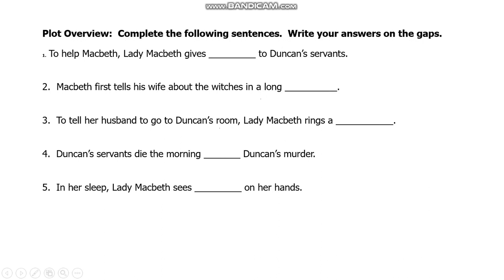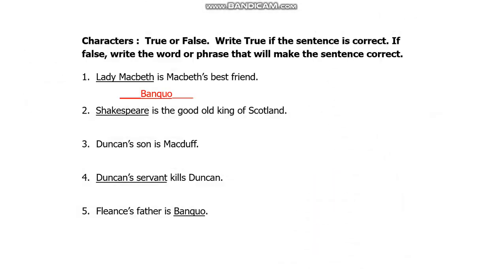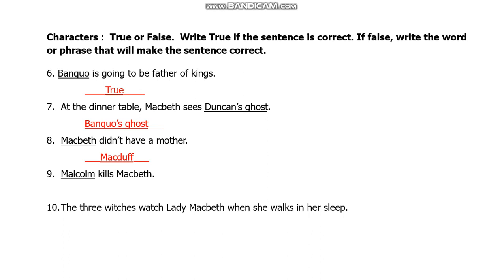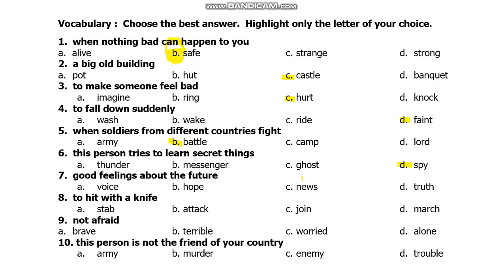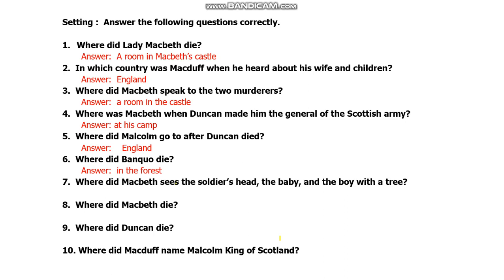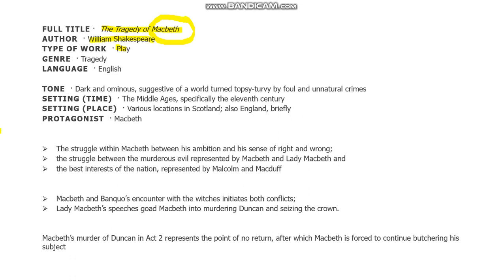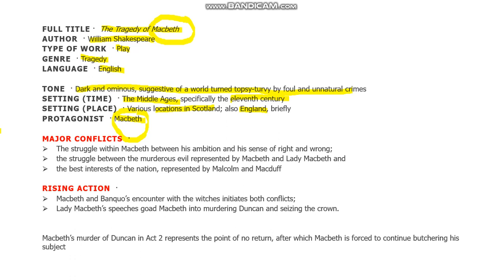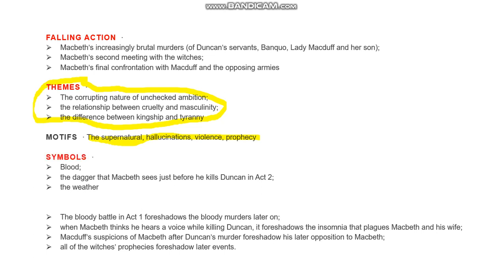MACBETH_REVISION BOOKLET_PART 2 | EDM 3369 VLOGS